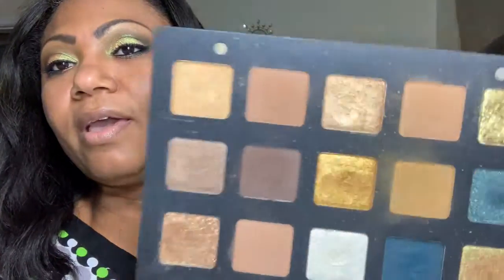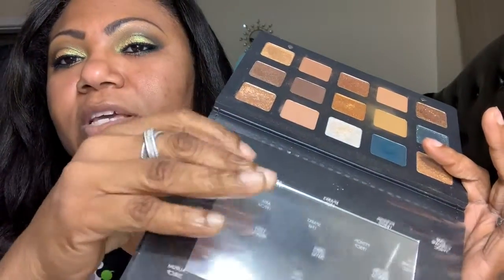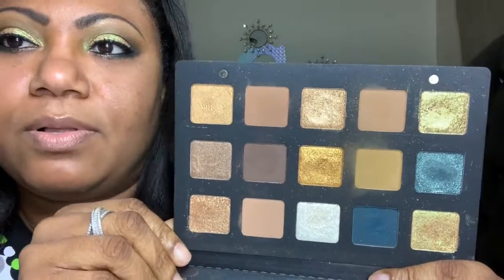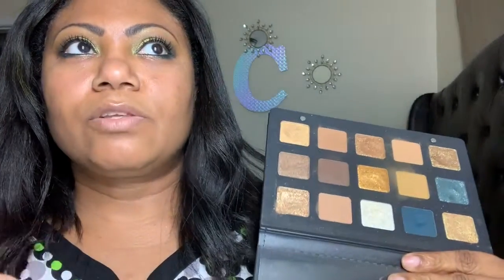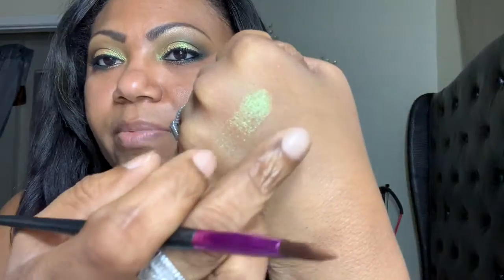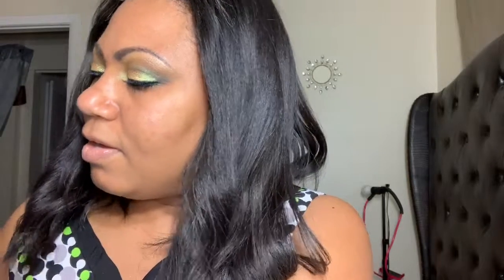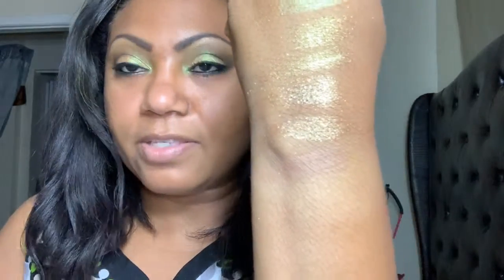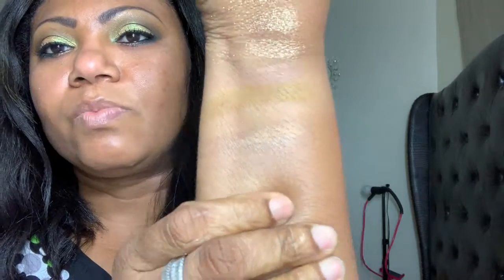👀❤️ The Gold Palette